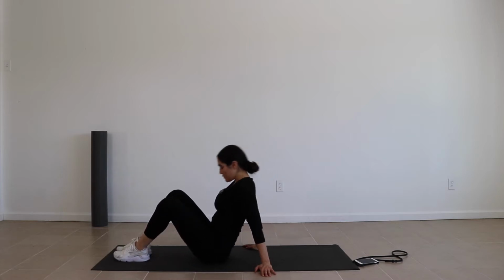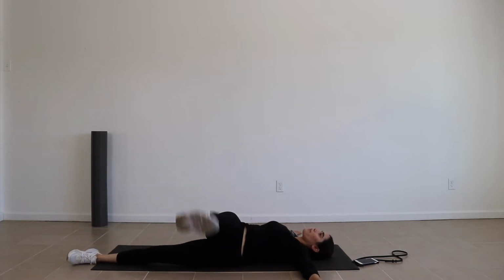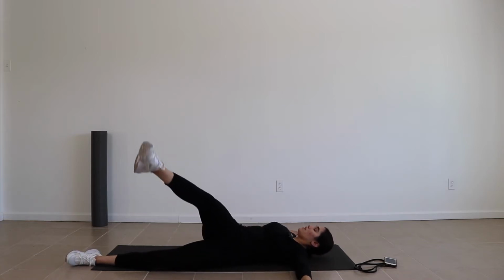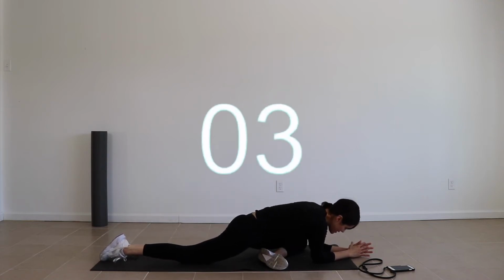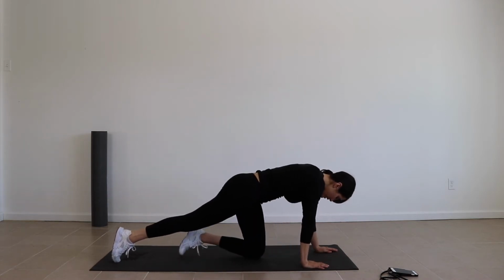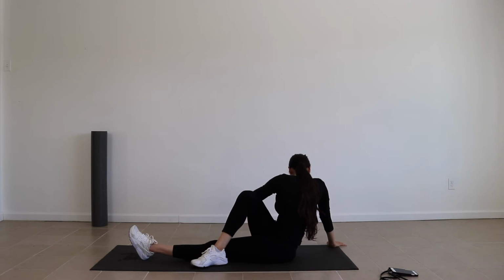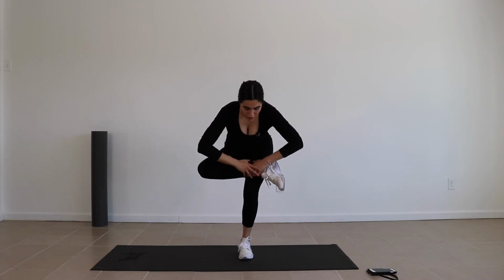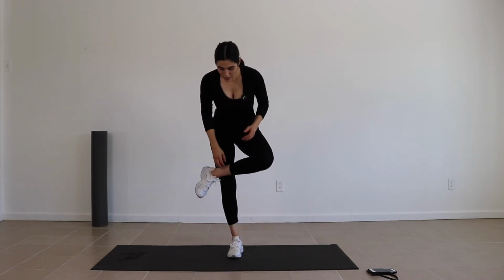How To Stretch Your Glutes | Booty Stretches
Stretching your glutes is one of the most important parts of booty growth! In order to grow your muscles you should be stretching after every workout. Here are 4 of my favorite booty stretches for your hamstrings & glute muscles.

**Workout Necessities**
My Water Bottle
IUGA Pro Non Slip Yoga Mat
Foam Roller
Resistance Bands

Self Quarantine? Workout With Me;

❤️Social Media❤️
SNAP » Carabellar1azzo